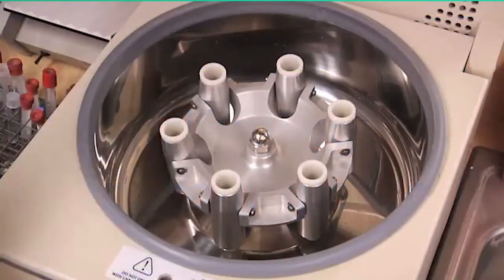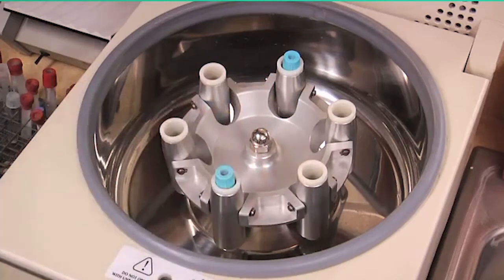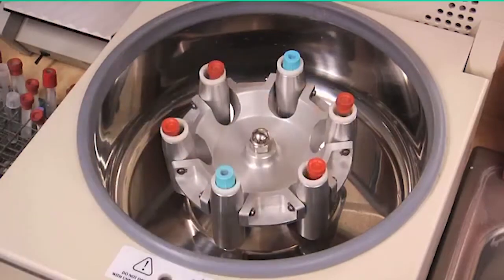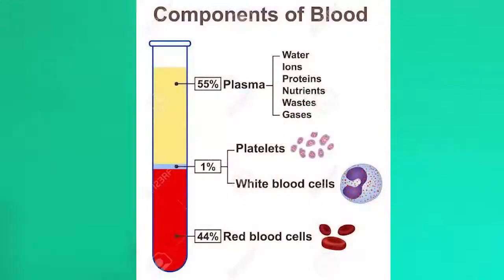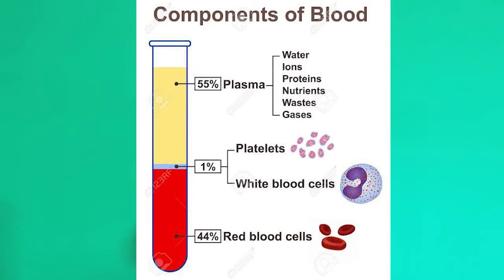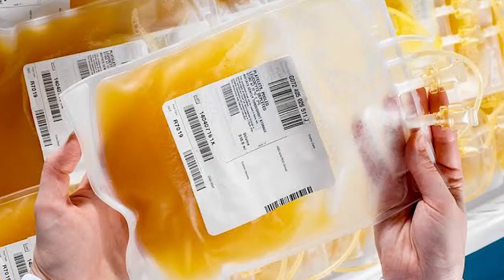உதிரம் உயிரை காக்குமா? /Plasma Therapy /Informative weekend /Ft Mr.Sibi / Education For Life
Previous Informative videos
Let us all shine together